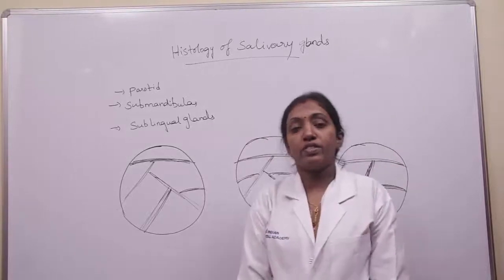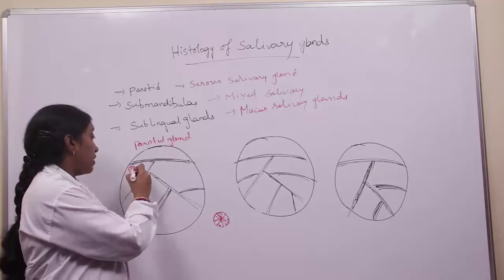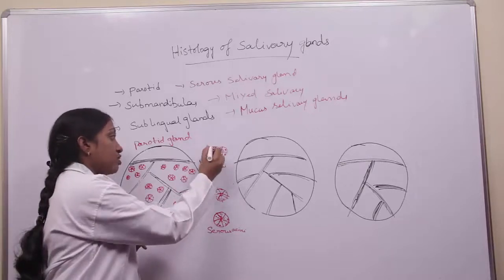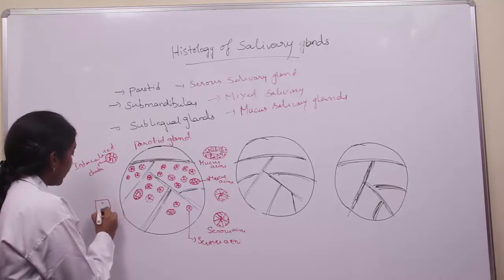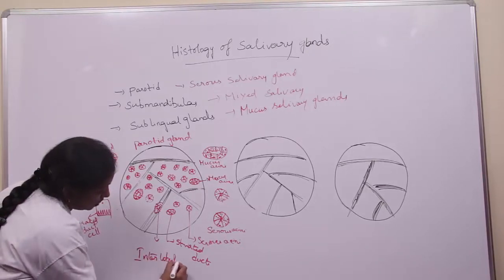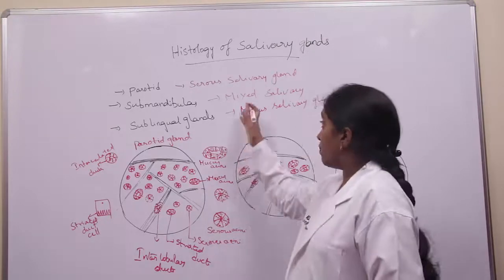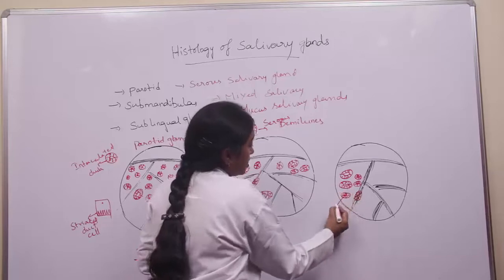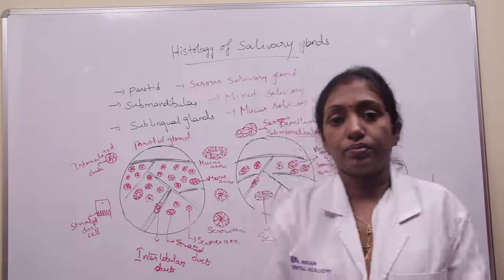Histology of salivary glands